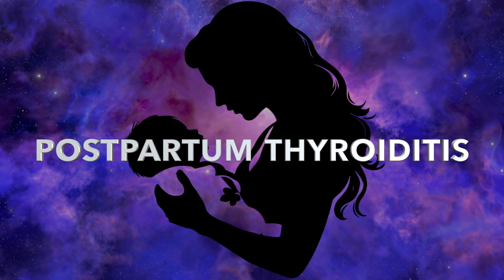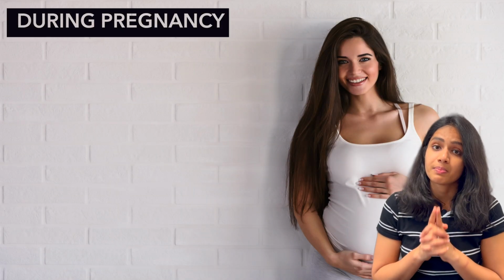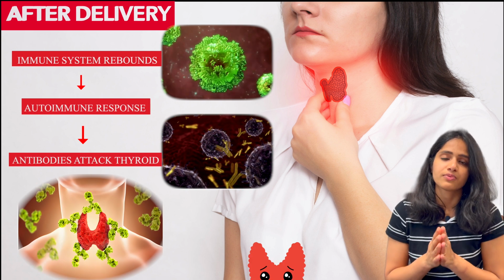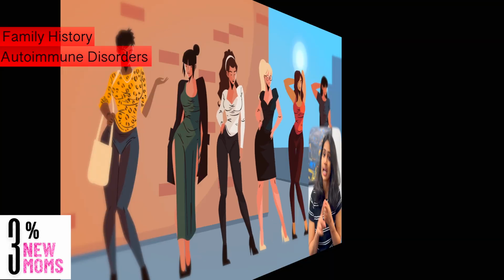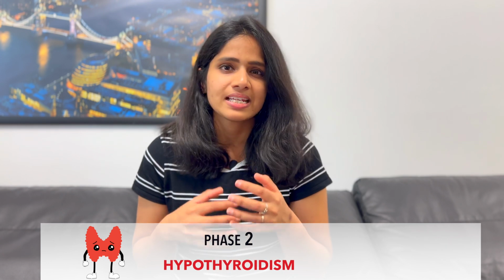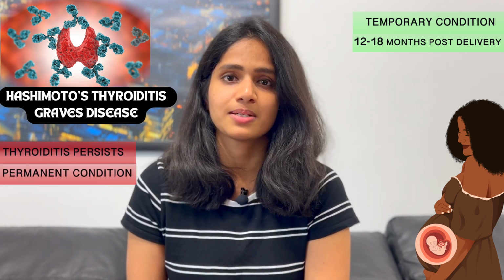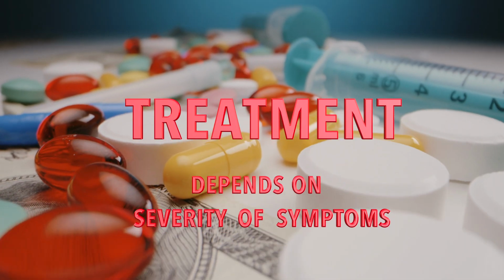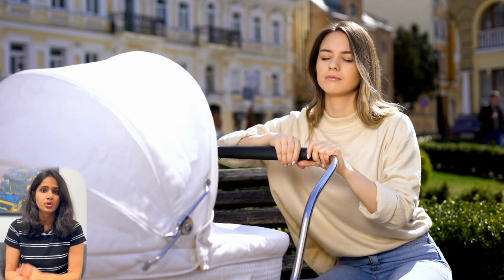Doctor Explains: Postpartum Thyroiditis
In this video, we dive into the details of postpartum thyroiditis, a condition that affects many women after childbirth. Learn about the symptoms, causes, and treatment options available. Whether you’re experiencing this condition or supporting someone who is, this comprehensive guide will provide you with valuable insights and practical advice.

CHAPTERS:
 00:00  -  Intro
 00:25  -  Causes
 01:05   -  Risk factors
 01:19   -  Symptoms
 02:09  -  Diagnosis
 02:30  -  Treatment